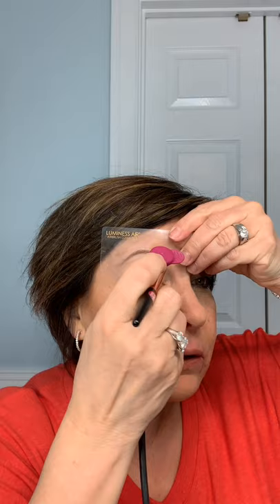Luminess Airbrush - Brows! Wow!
Take a look at how you can have perfect brows with our Luminess Airbrush system!